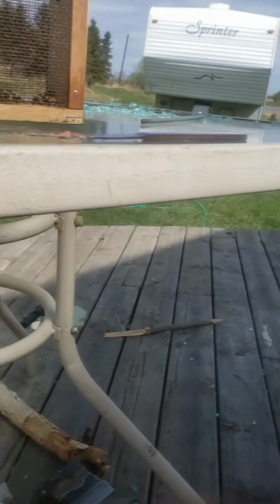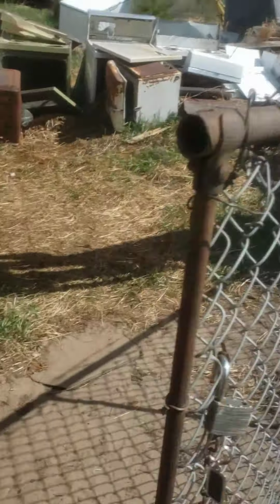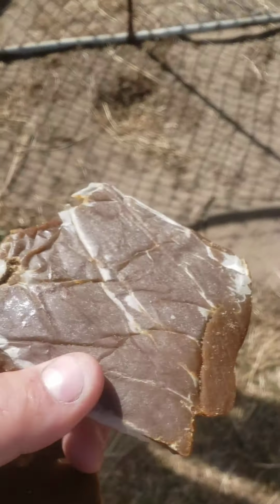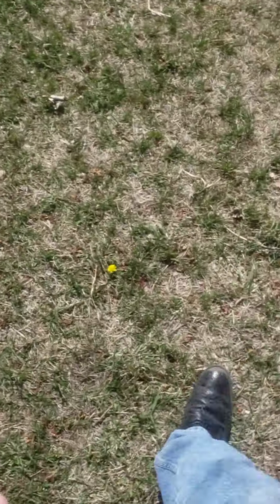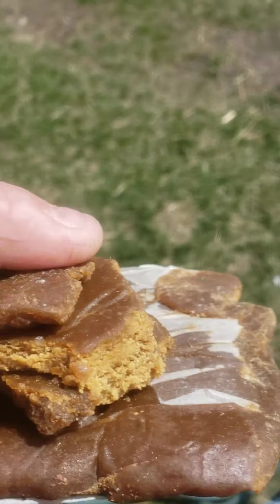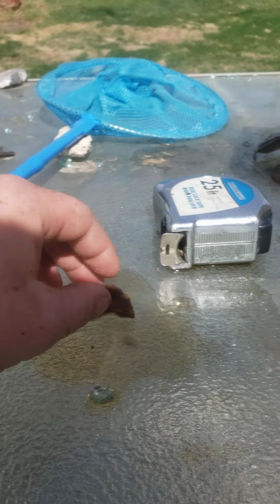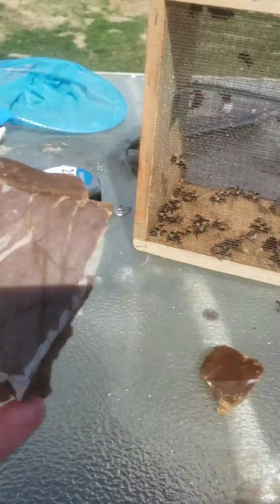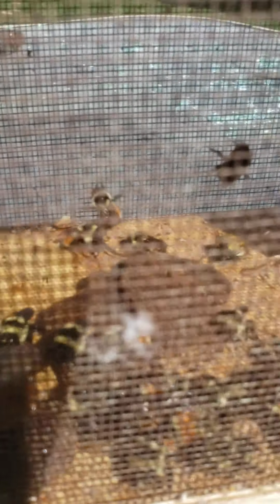bumblebee vs pollen patty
the Bumblebees are really going after the pollen patties
nick name beef patties